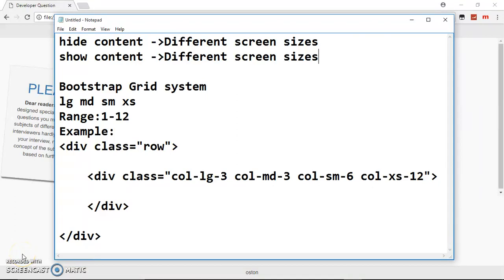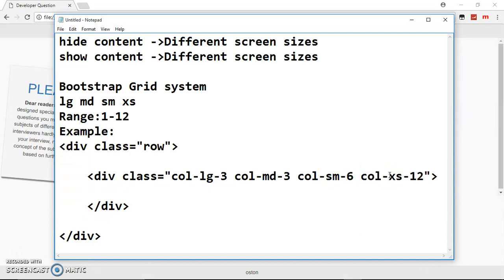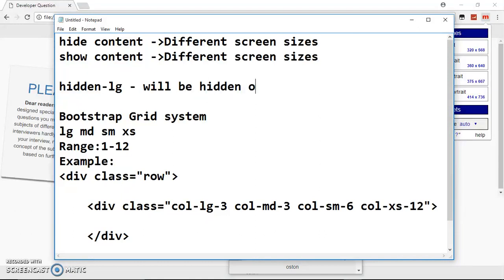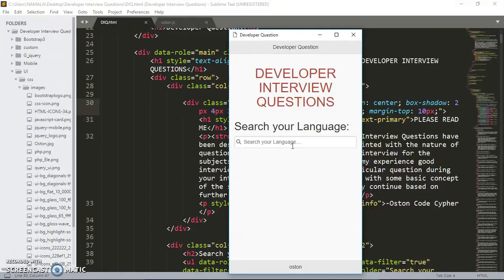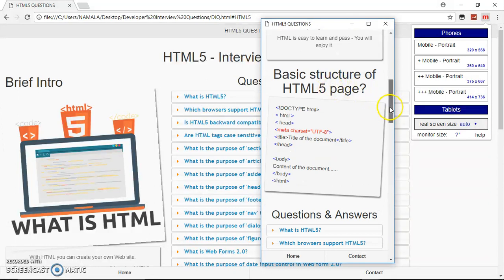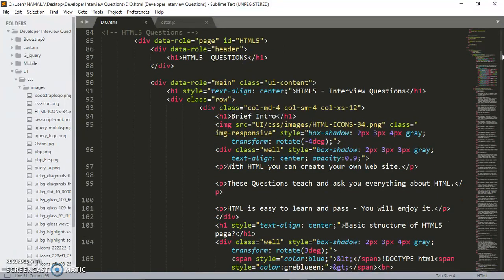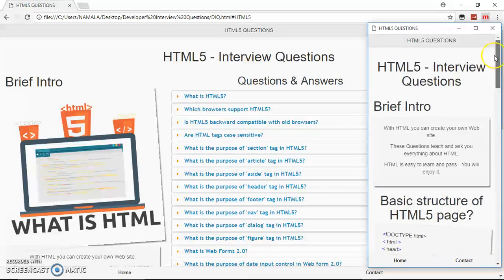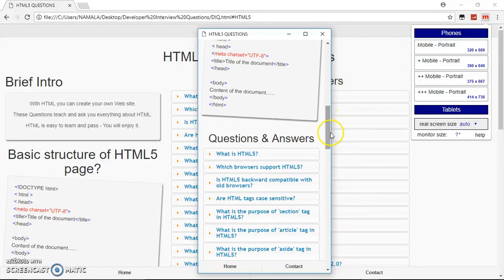Hide and show depending on screen size - Bootstrap Grid System Classes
Hide and show depending on screen size bootstrap 3 classes.